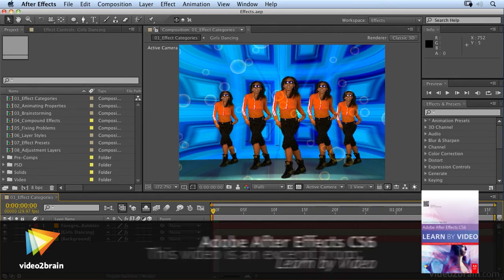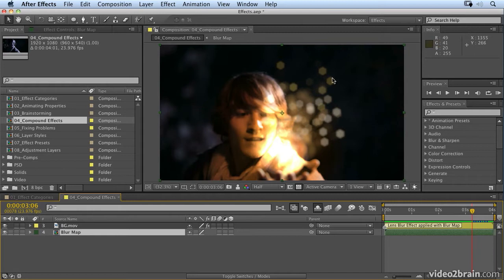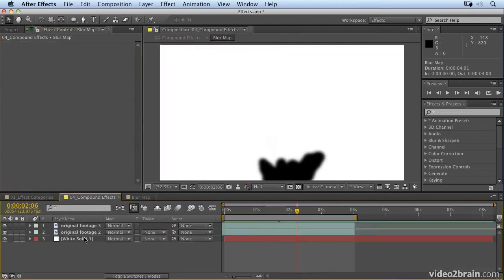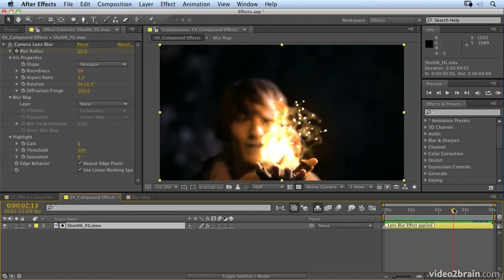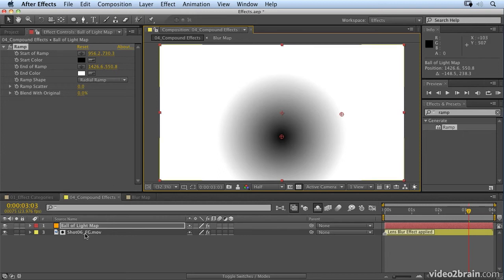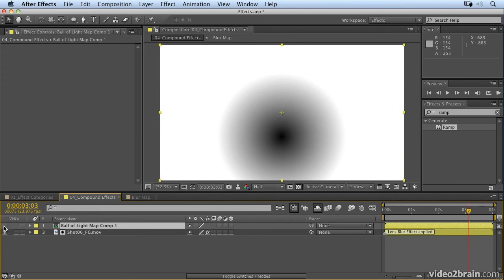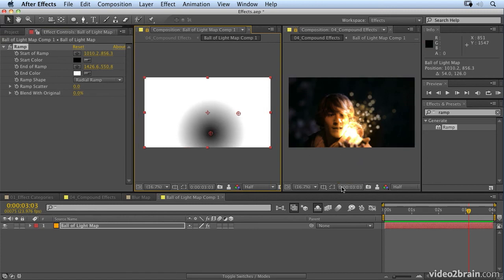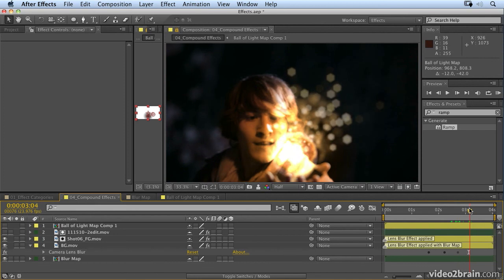Using Compound Effects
In this free lesson from video2brain's course, Adobe After Effects CS6: Learn by Video, Angie Taylor explains how the compound effect is an effect that refers to, or takes values from, another layer in your comp. In this video we'll look at how this works by examining the Lens Blur effect, which can be used to create a pull focus effect on your layers. You'll see how to apply it selectively to specific areas of your footage using a Luminance Map we create using the Ramp effect. For more information on this course, please